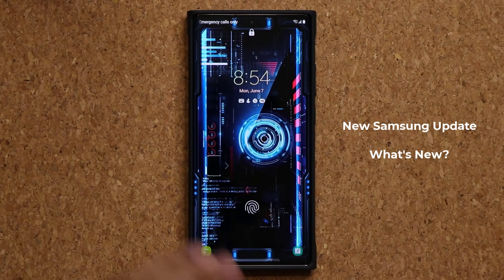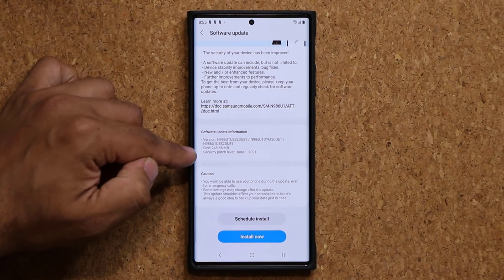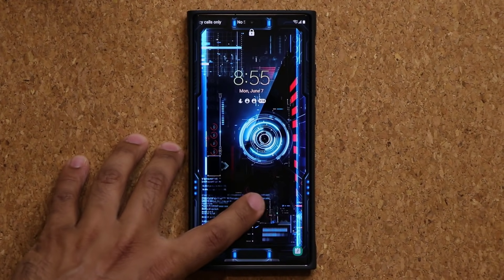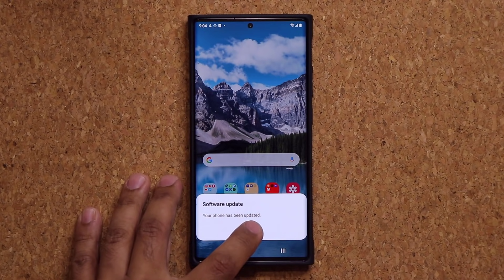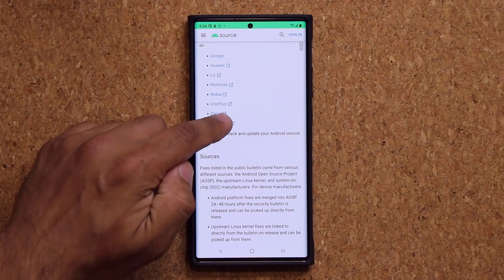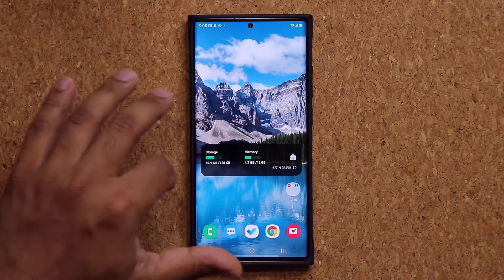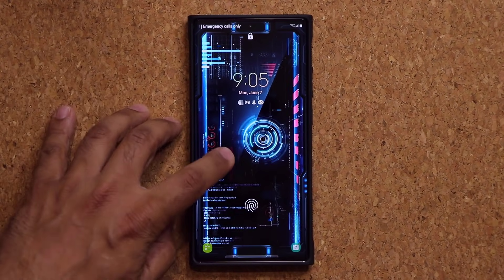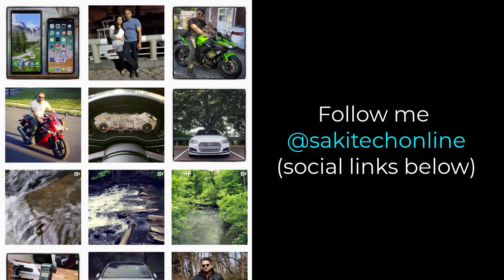Important Software Update for Samsung Galaxy Note 20 Ultra (One UI 3.1, 3.0, 2.5) - What's New?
New Samsung Update is now rolling out to Samsung Smartphones. This is a brand feature for the camera and a new updated security patch for May 2021.

Security patch applies to Samsung Galaxy Smartphones running One UI 2.1 or Above, including One UI 2.5 and 3.0, 3.1.

Companies can send product to the following address:

Attn: SAKITECH
135 S Springfield Rd. Unit 681